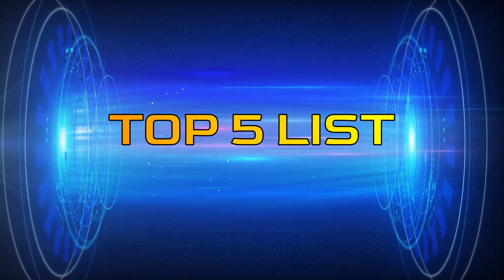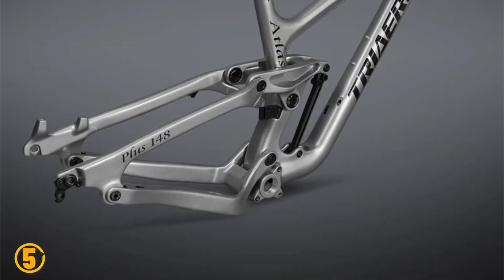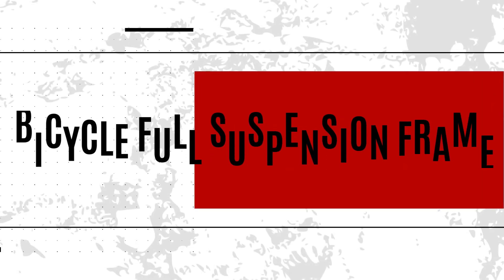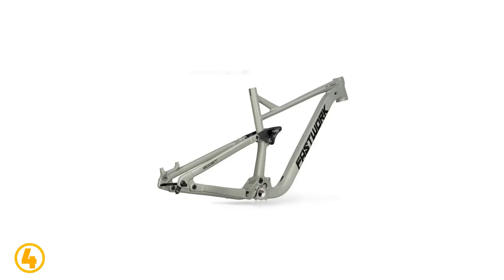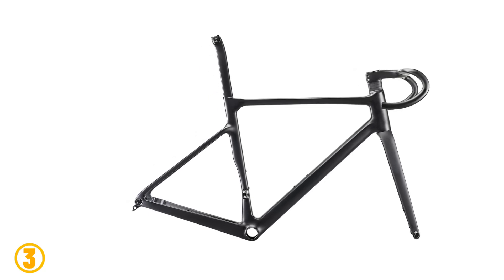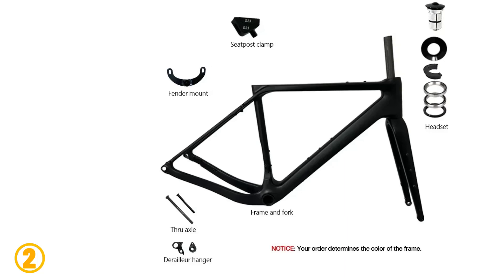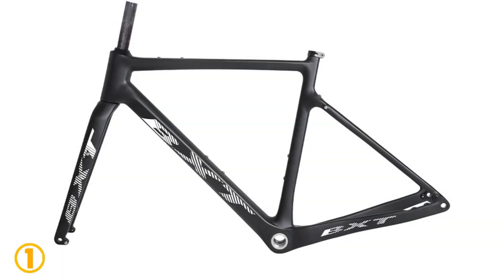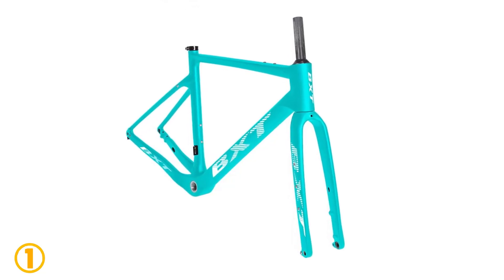TOP 5-Best Bicycle Frame 2024 | AliExpress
Best Bicycle Frame 2024
5.ICAN Hot Sale Customized 27.5er Trail Suspension Carbon MTB Bike Frame With 130 Travel 200X51mm Rear Shock P1

4.Bicycle Full Suspension Frame ENDURO Boost 148*12MM 29/27.5ER Aluminium Alloy 4 Links MTB Soft Tail DH AM Mountain Down Hill

3. AIRWOLF 2023 Carbon Road Frame Disc Brake 997g Max 700*38C Road Bicycle Frameset Full Internal Cable 49-58cm Carbon Bike Frames

2.2023 NEW GT30 Carbon Gravel Frame Flat Mount Disc Brake 700C*50C Threaded T47 Internal Cable Gravel Bicycle Frameset Road Bike

1.Carbon Gravel Bike Frame Internal Cable Fully Hidden Cable Gravel Bicycle Frameset Road Bike Disc Brake